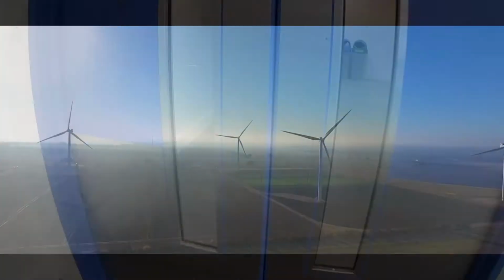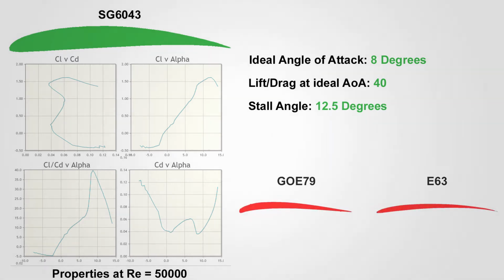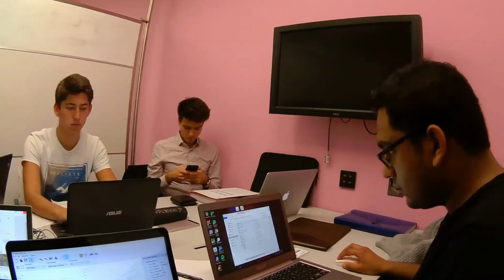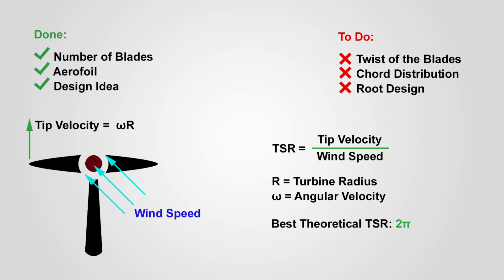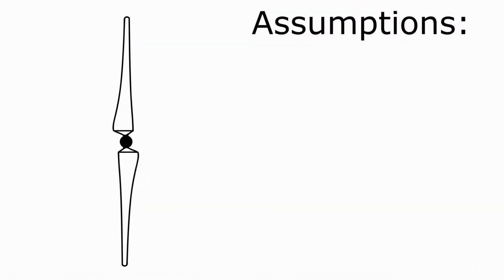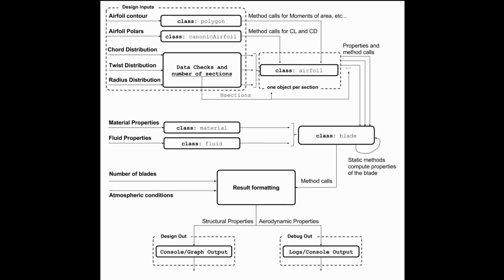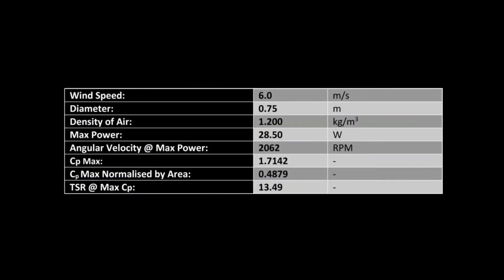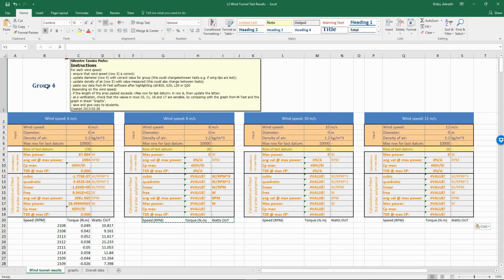L2 Applications - Group 4 2017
L2 Applications Exercise 2016/2017
Aeronautics Imperial College London

Group 4
Advaith Shibu
Jerome Garnier-Brun
Kuan Lin
Pablo Ferrer Bertomeu
Romain Clement De Givry
Wojciech Kowalski